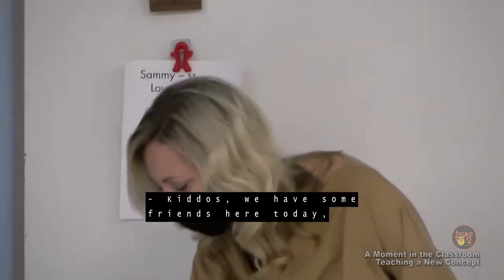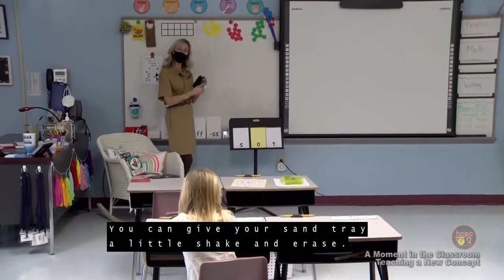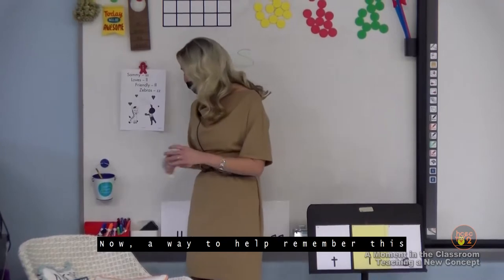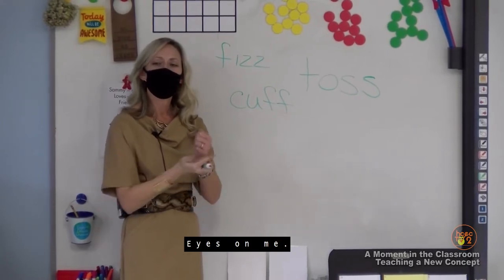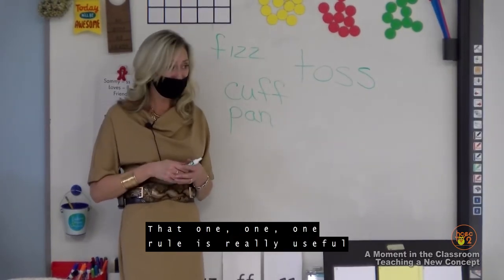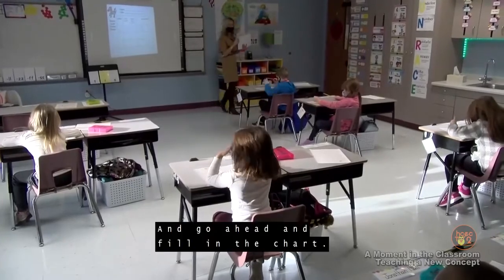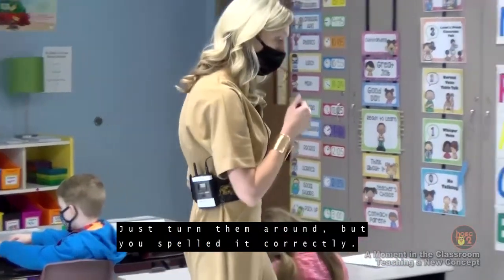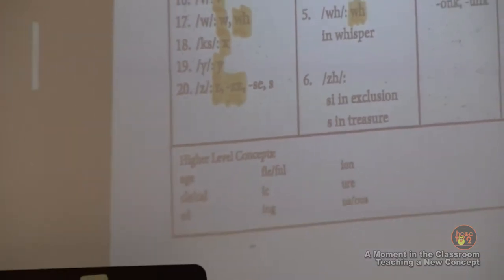A Moment in the Classroom Teaching a New Concept January 22, 2021